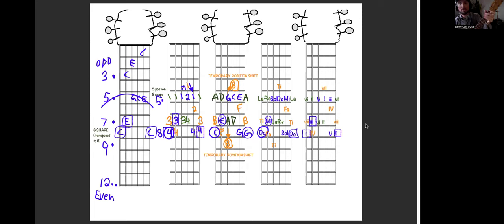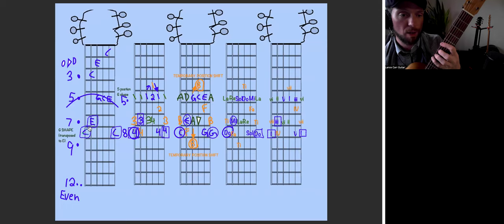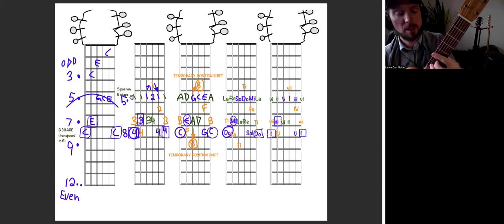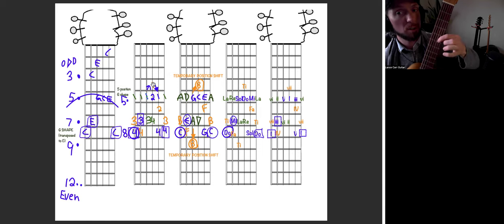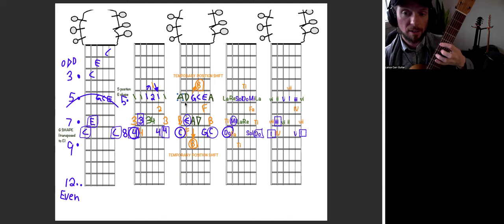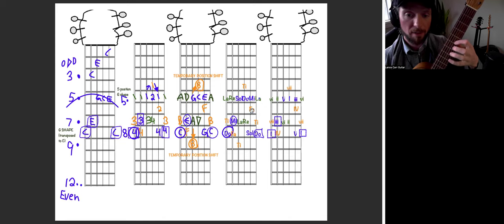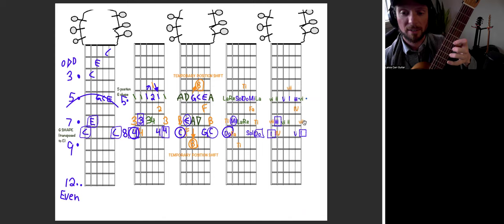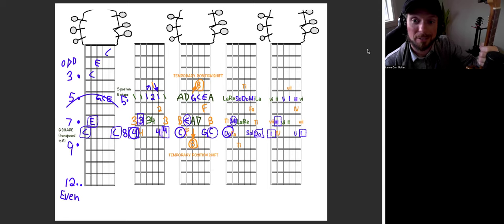This is how I see the C Major Scale in Color! (5th Position)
C MAJOR SCALE in 5th Position
LAVA COLOR MAPS
(FAST TRACK OVERVIEW)

Do you have questions about music theory or guitar?